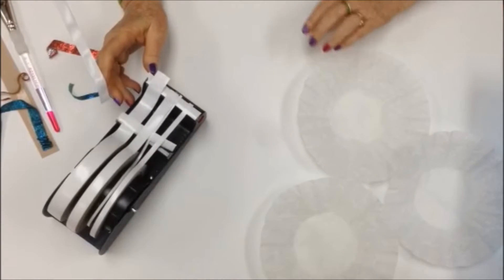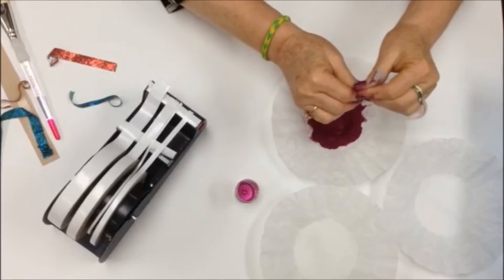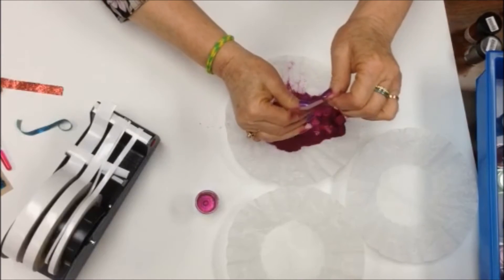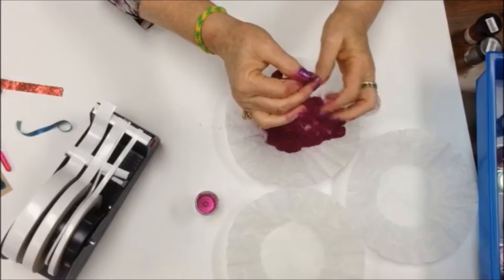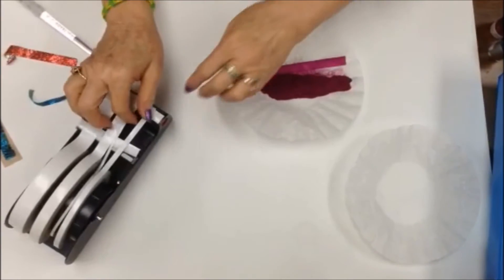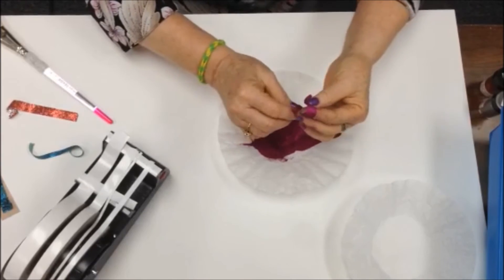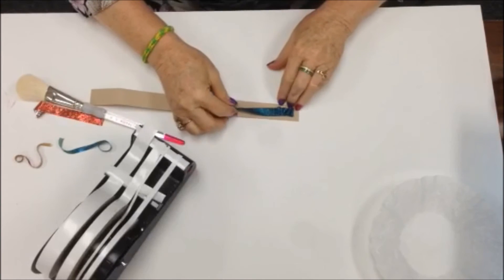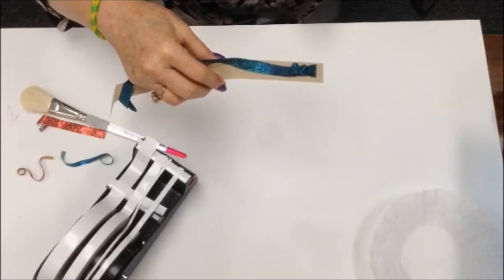Glitter Ribbon Technique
Watch Make N Take Margaret teach you how to make GLITTER RIBBON! You can use glitter ribbon to embellish on your cards and scrapbook pages.